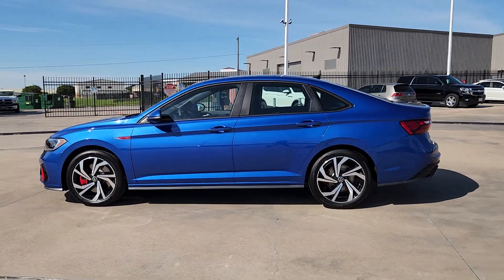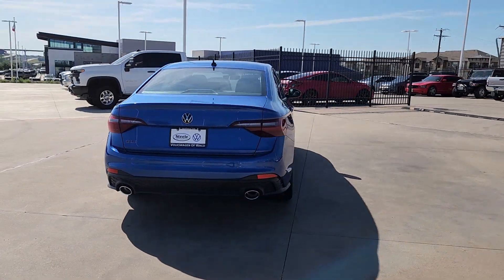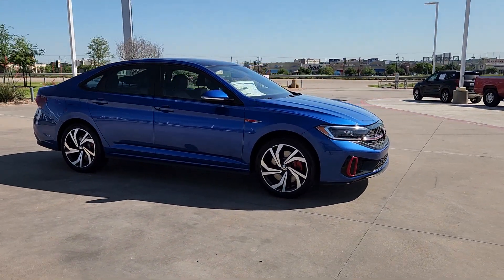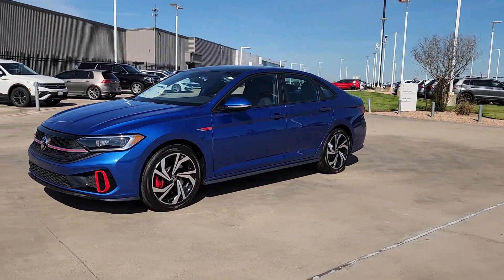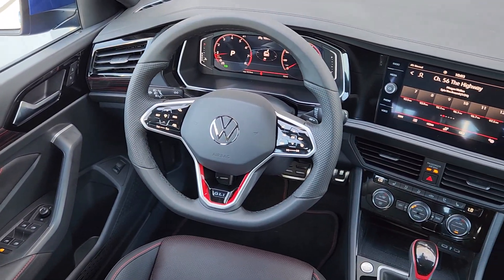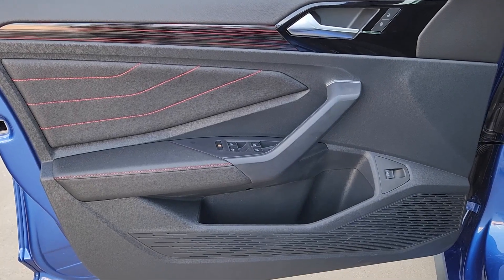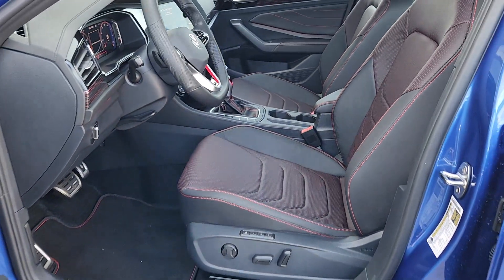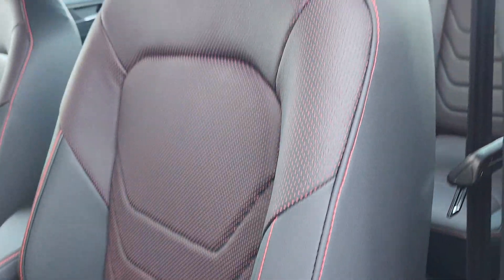2024 Volkswagen Jetta_GLI Autobahn Waco, Hewitt, Woodway, Robinson, Belmead TX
New 2024 Volkswagen Jetta_GLI Autobahn available at VW of Waco located in 2301 W. Loop 340, Waco, TX, 76712. Servicing the Waco, Hewitt, Woodway, Robinson, Belmead area.

Get a feel for the  2024  Volkswagen Jetta_GLI. Here's a high-spirited Volkswagen Jetta GLI, the practical-minded compact sport sedan that infuses your daily drive with exhilarating athleticism.  These are just some of the great options this vehicle comes with: Pre-Collision System, Intelligent Auto on/off High Beams, Sun/Moonroof, Power Liftgate, Heated Mirrors, Back-Up Camera, Dual Zone A/C, Blind Spot Monitor, Alarm, Vehicle Anti-Theft System. Feel a rush of pleasure with every twist and turn in this high-spirited Jetta GLI. Treat yourself to a test drive today. Our staff will toss you the keys and give you an outstanding customer experience.